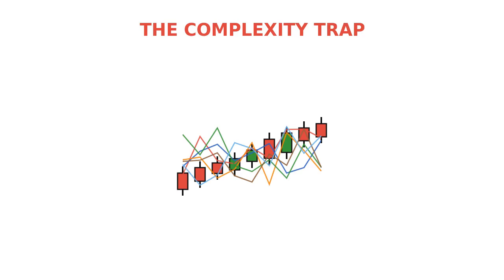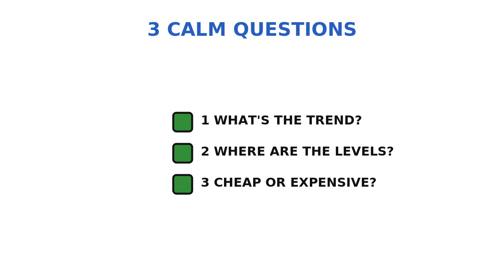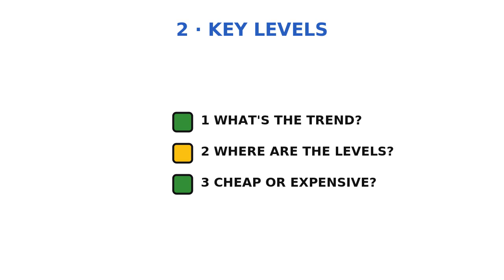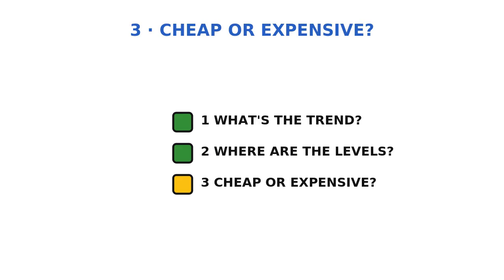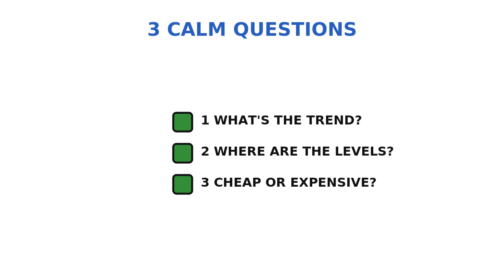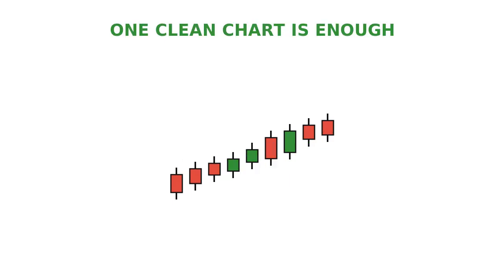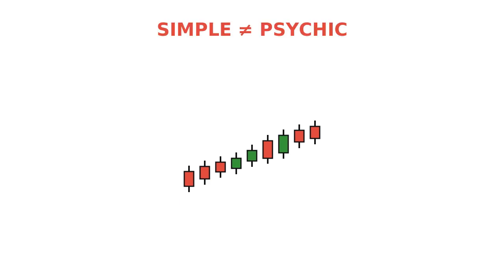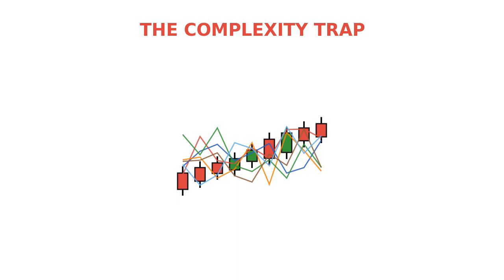Mastering the Stock Market 31: How to Read Any Chart the Simple Way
After candles, patterns, RSI, MACD, Bollinger Bands and Fibonacci, it's normal to feel overwhelmed — and that's exactly the problem we fix here. The secret the pros know: the best chart reading is usually the simplest.

In plain English with simple doodles: the complexity trap (beginners bolt 15 indicators on one screen and freeze — "confusion wearing a lab coat," the opposite of Occam's razor), then the entire simple method — just three questions, in order: (1) What's the trend? (2) Where are the key levels? (3) Is price cheap, expensive, or in the boring middle? That's 90% of any chart in under a minute, with one clean chart and maybe a single moving average. Read it like you read the weather. Plus the two honest caveats: simple reading makes you calmer, not psychic (the market is efficient), and the simplest approach of all — a broad index fund — needs no chart at all.